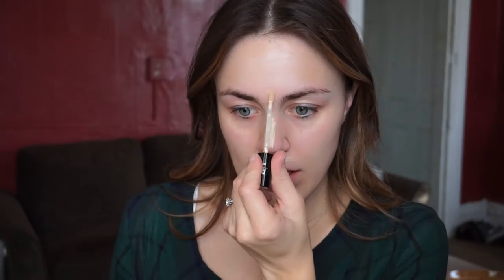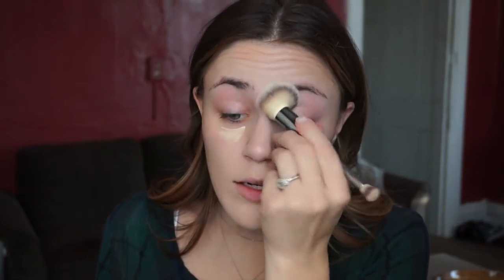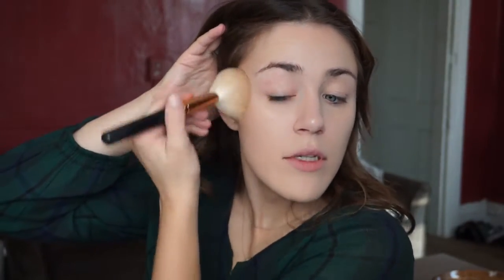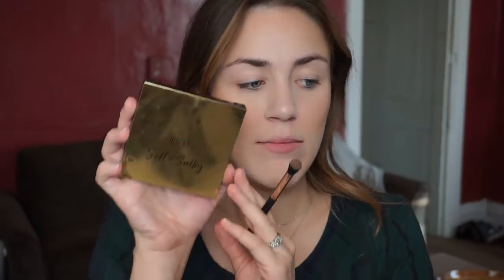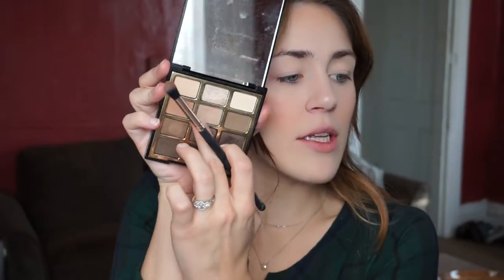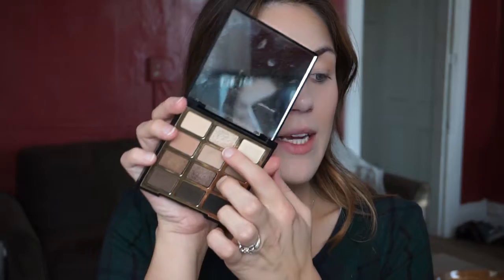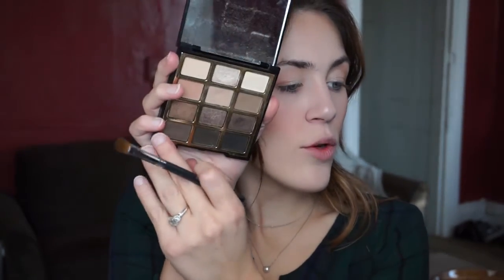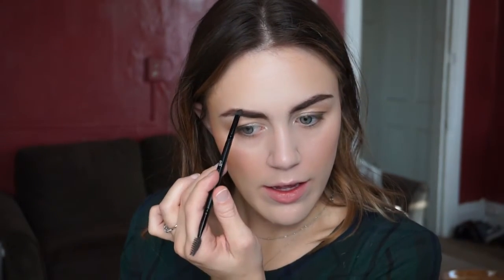How To Make Cool Tones More Wearable For Everyday Makeup